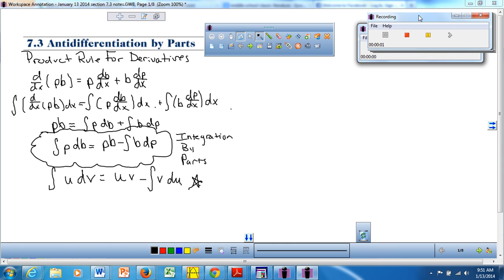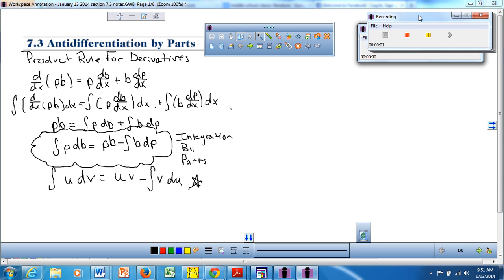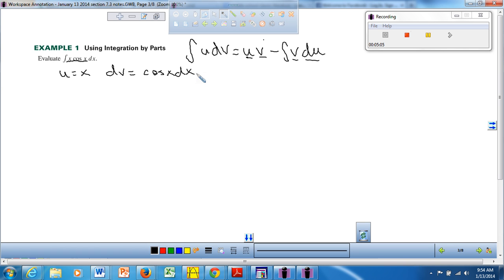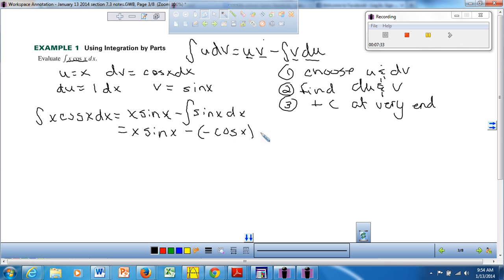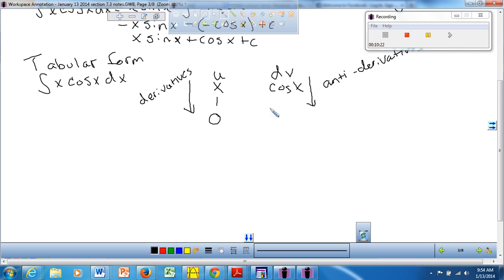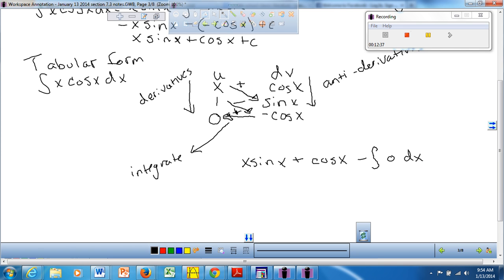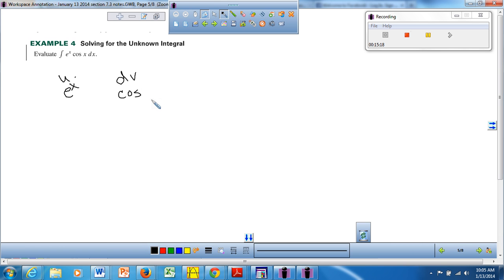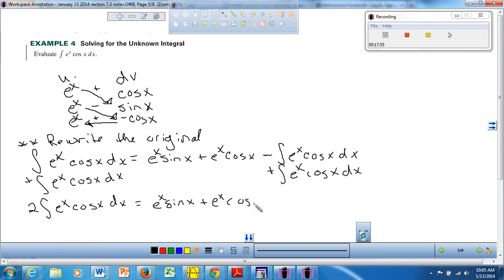January 13 2014 Section 7 3 notes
Notes on Integration by Parts for AP Calculus BC